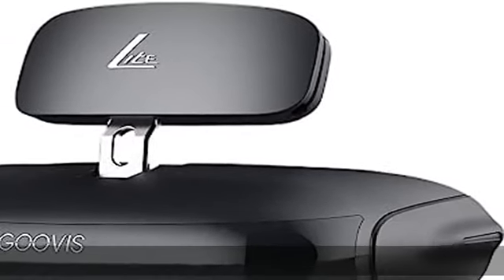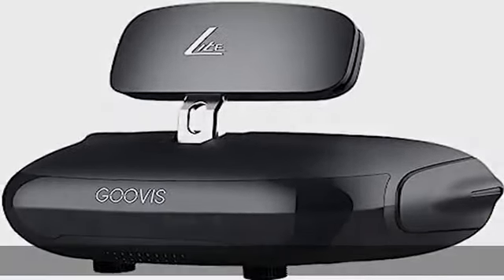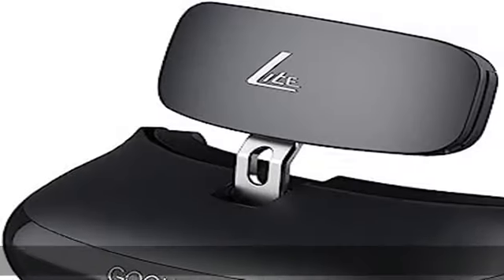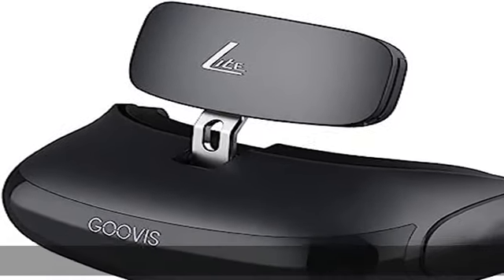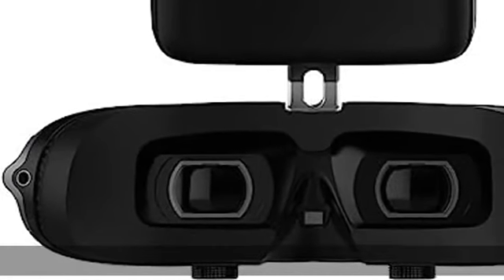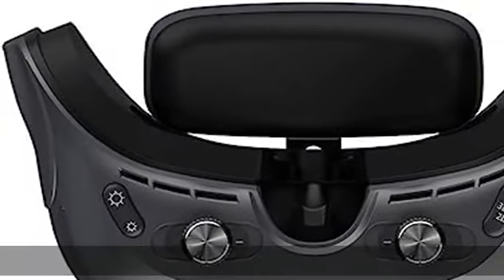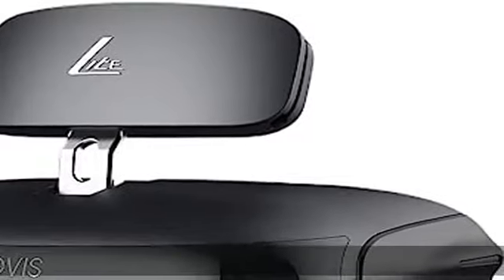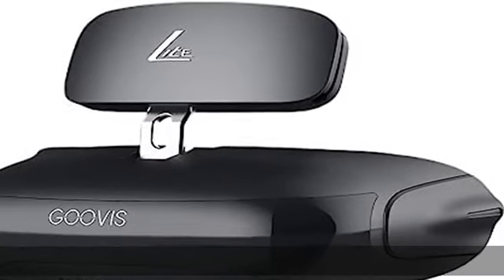GOOVIS LITE L1 Sony AMOLED Head-Mounted Display Blu-Ray HMD Goggles for Netflix Prime Video Hulu Ap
GOOVIS LITE L1 Sony AMOLED Head-Mounted Display Blu-Ray HMD Goggles for Netflix Prime Video Hulu Apple TV+ YouTube Video Movies Compatible with PS5 and Any Other Gaming Consoles HDMI connectable